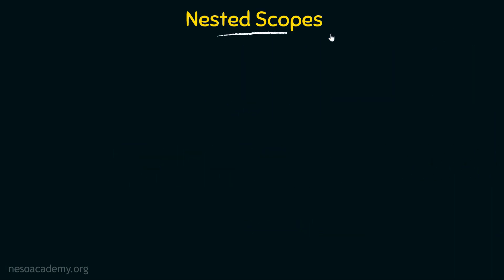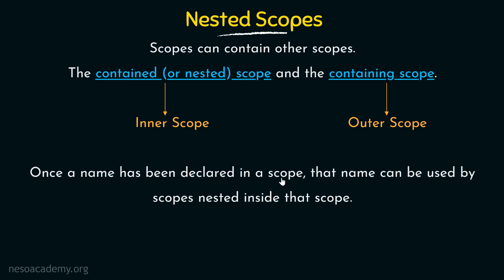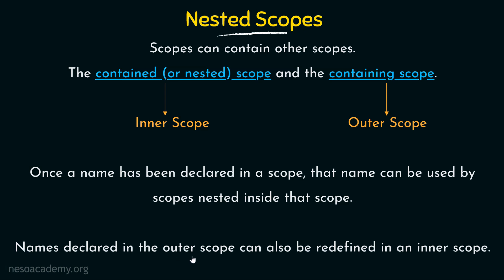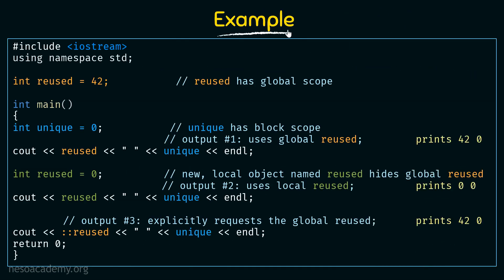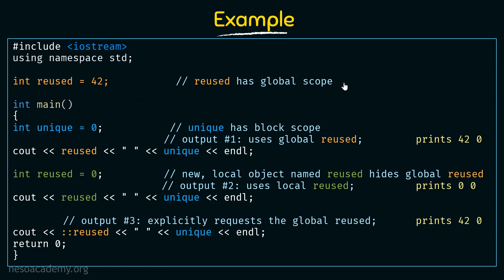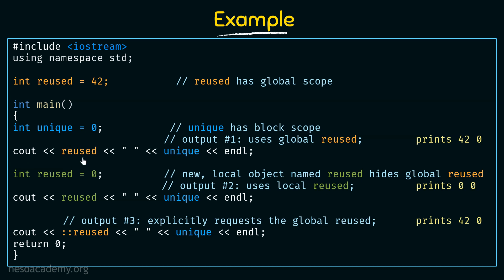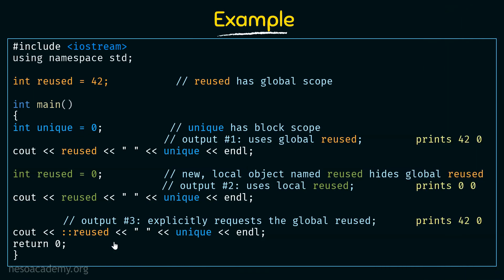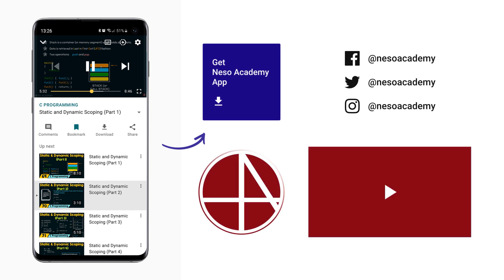Nested Scopes in C++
C++ Programming: Nested Scopes in C++
Topics discussed:
1. Nested Scopes in C++.
2. Inner scopes and Outer scopes.
3. Example program showing the working of global and local declarations.